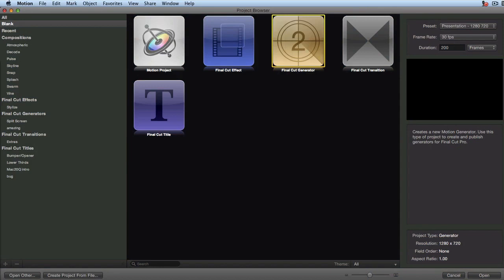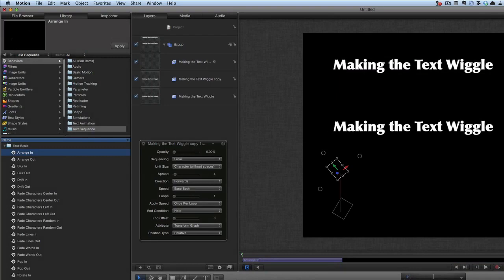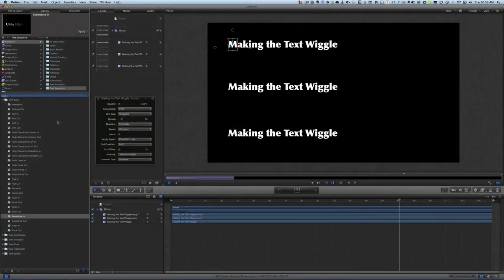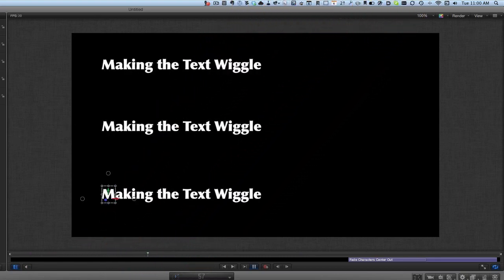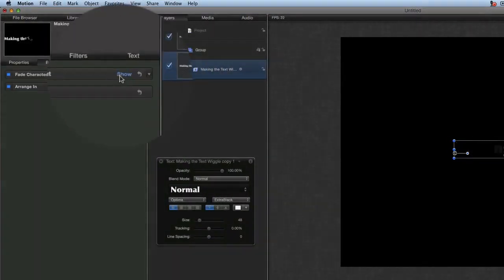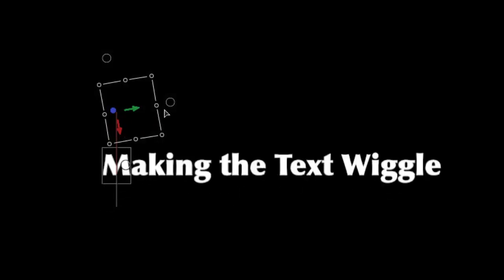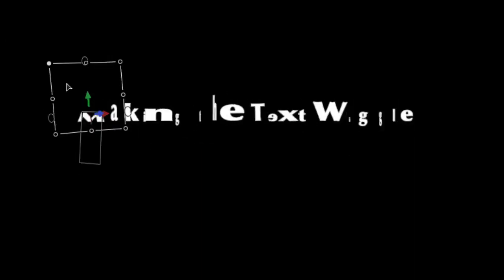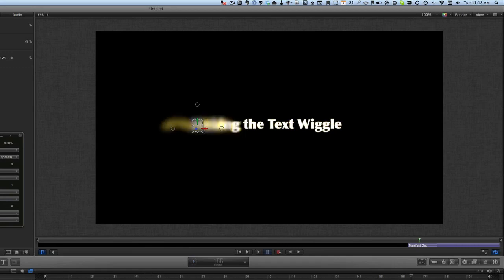Motion 5 tutorials and Wiggly Text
- VideoMagical - When you do any stuff with Motion 5 then it will be inevitable that you will want to do some animation of text before very long. Here I show a few of the options when you use behaviours to make thing happen. Cool Text effects in Motion 5.
Behaviours in Motion 5 are really just templates. You can take the basic control for animation by behaviour with no specified details and put your own cocktail of requirements and make your own text animation behaviours.

For the Mac20Q YouTube tutorial videos on Motion 5 you can go to the Good and Geeky Channel and you can have the tutorials for Motion 5 there ready for you so that you can learn how to do things like animating text. The behaviours are like motion 5 templates and there are large number of these available within the Apple animating software for video. I think that the application is really good and amazing what you can do with its creatively so that when it comes down to Motion 5 versus After Effects, I know which one I would choose. In the latest Apple Motion 5 tutorial by Mac20Q I show how to apply some simple behaviours to a bit of text to make it do a little dance on-screen.

This video is not an Apple Motion 5 review it is more of an Apple Motion 5 tutorial. It is quite amazing what you can do with this video animation software and although you can get free Motion 5 templates, I would really recommend jumping in and having a play to see what you can do. It is not too difficult to get into using the powerful tools within the application and create something really interesting. It is also quite possible that you will create something that looks were wonderful and even though you didn't know exactly what you did. That is part of the fun, the behaviours have so many options for choosing various properties that affect objects within the timeline, such as opacity, scale and rotation.

The application is quite inexpensive now that it is available as a separate application and not bundled in with Final Cut Pro. It is well worth a trip to the Mac App Store to do a Motion 5 download and then you can go to YouTube Mac20Q, Good and Geeky Channel and have a look at the Motion 5 training I am making available. Even though Motion 5 is now a separate application it does still work in an integrated way with Final Cut Pro X. I have used the double-click on a title within Final Cut Pro to get into Motion 5 in order to edit that title, all I had to do was to save within Motion and my new title was there ready to use.